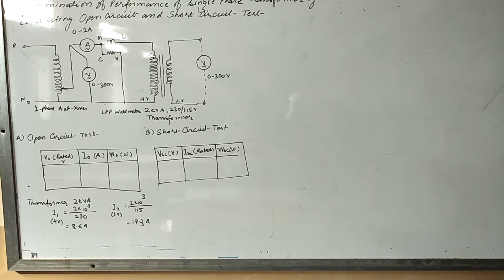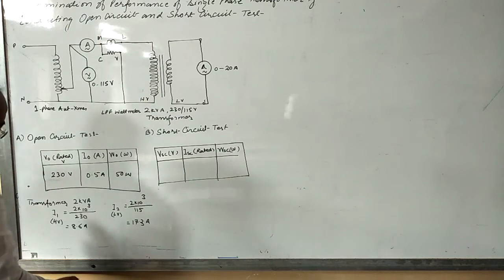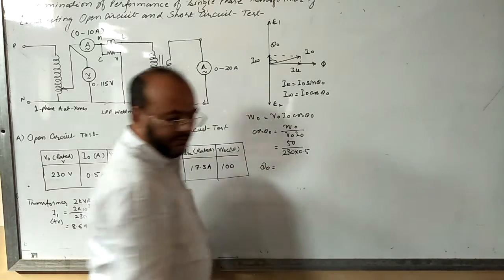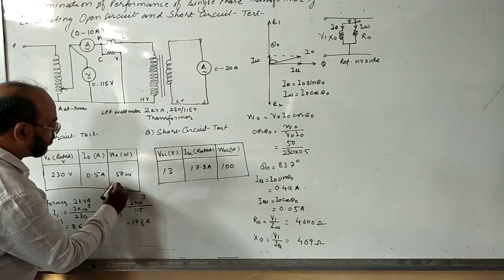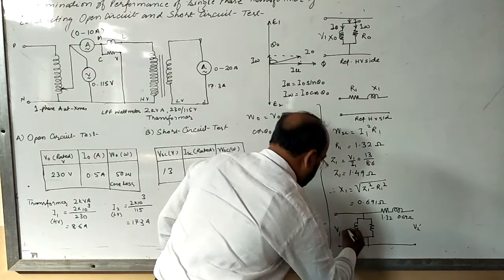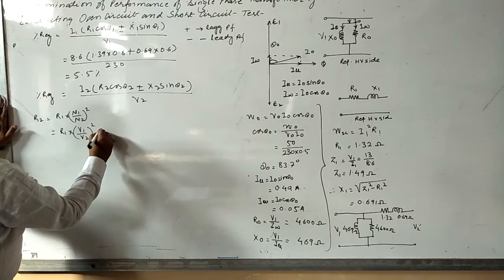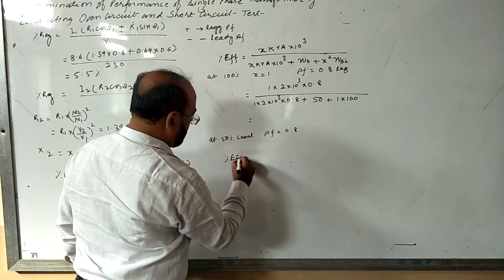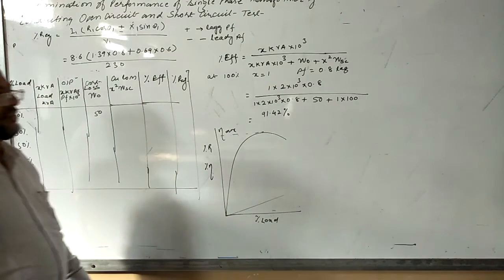Open and Short Circuit Test on Transformer